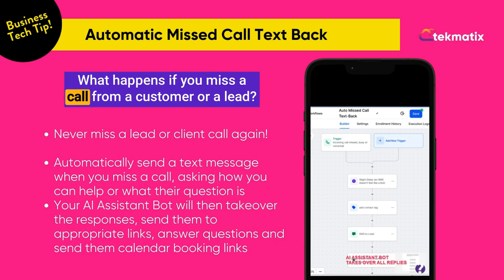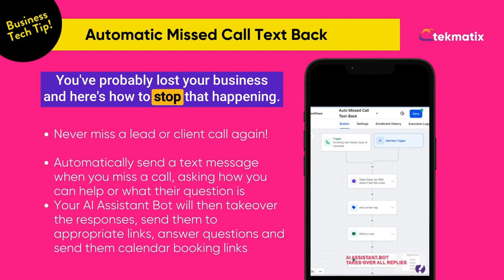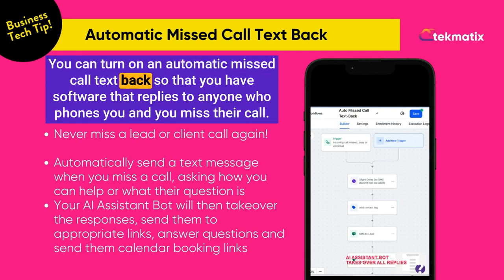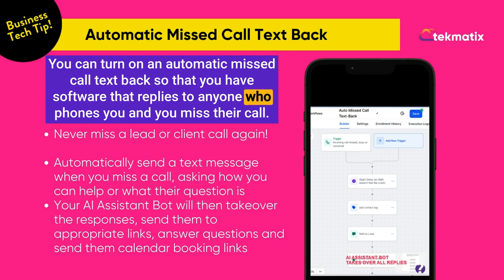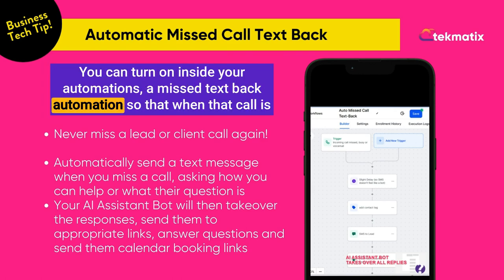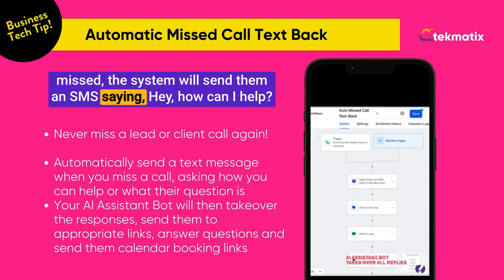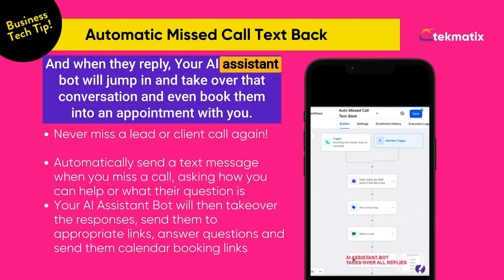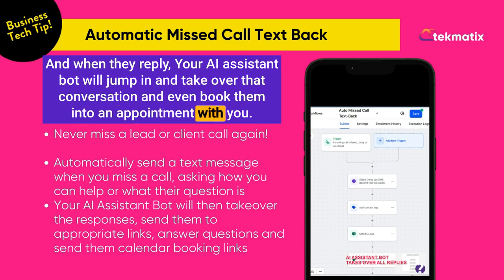Instantly Text Somebody Back When You Miss a Call From Them - On Auto-Pilot!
📍 What happens if you miss a call from a customer or a lead?

You've probably lost your business.

So if you’re a speaker on stage,

a hairdresser busy cutting hair,

a tradie up on a roof,

or just busy running your business - you MUST have a ‘automated missed call text back’ system in place.

You can turn on an automatic missed call text back inside Tekmatix, which replies to anyone who phones you and you miss their call.

You can turn on inside your automated workflows, using the pre-built template that we’ve done for you.

The best bit is that if your customer replies to the text message, your AI assistant bot will jump in and take over that conversation and even book them into an appointment with you!

Never miss a lead again!

You can also hire one of our Teksperts to help set up your automated phone lines and missed call text backs for you.

Happy Tekkin!.